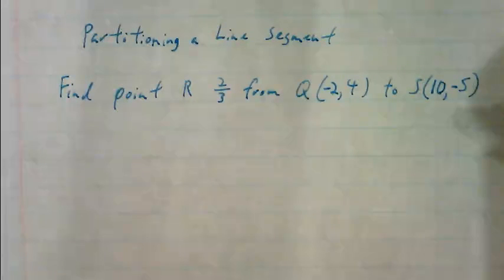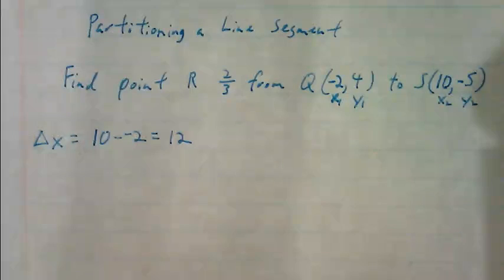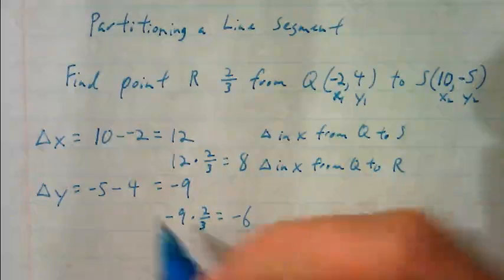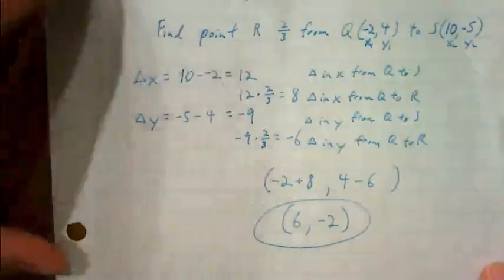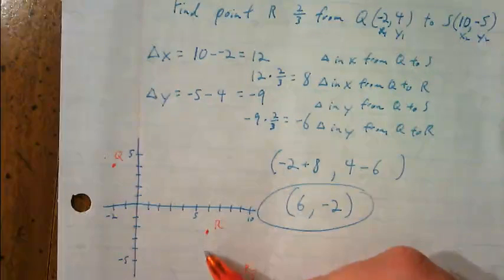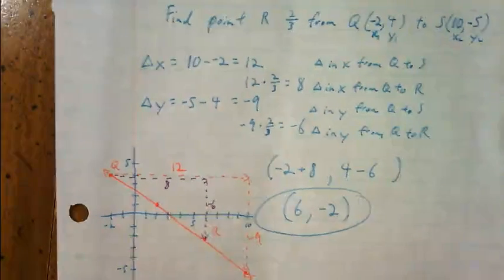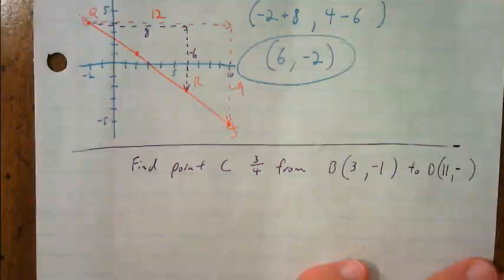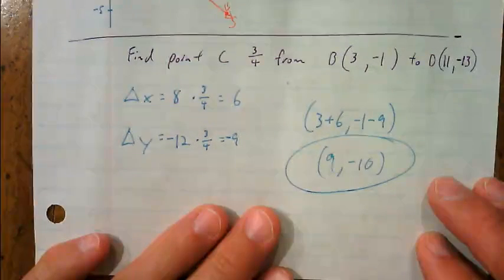20190925 002848 Partitioning a Line Segment